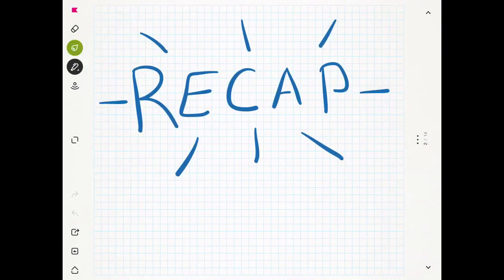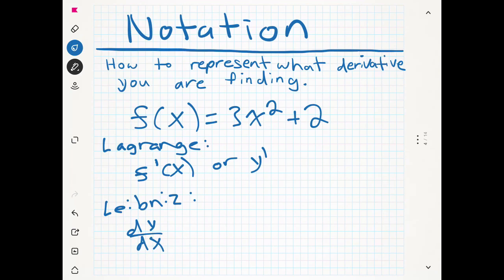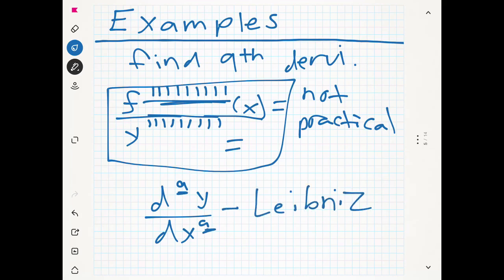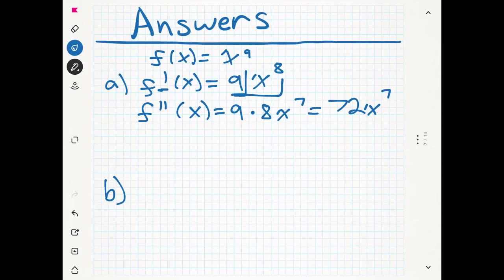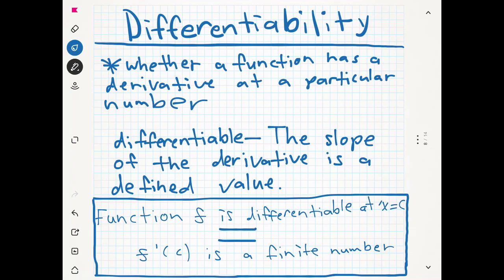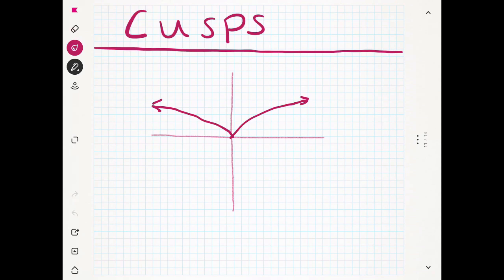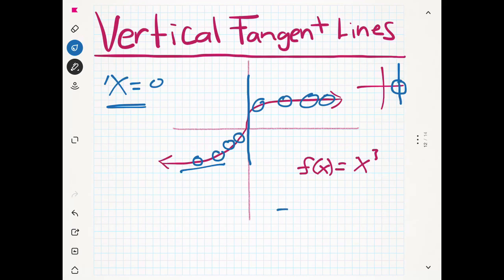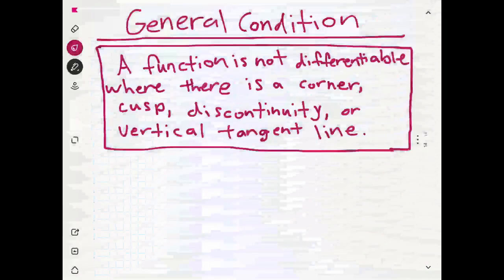DERIVATIVES DAY 1 PART 2 (DIFFERENTIABILITY & HIGHER DERIVATIVES)